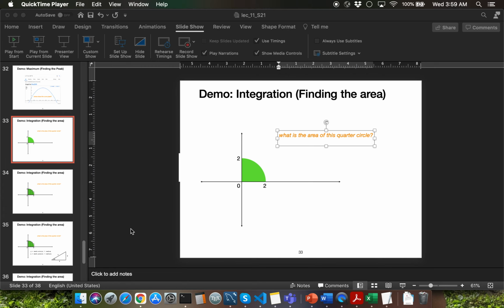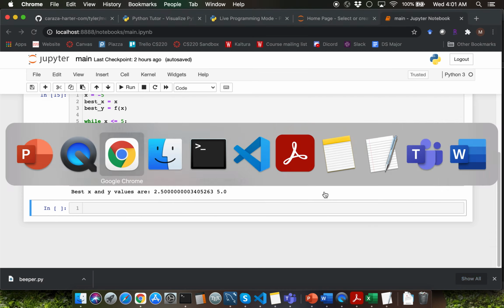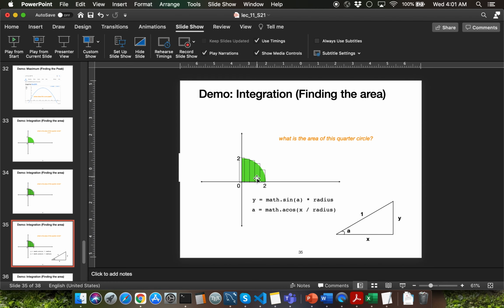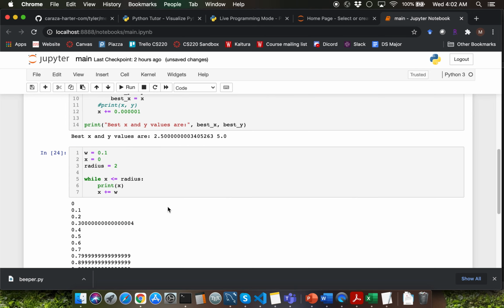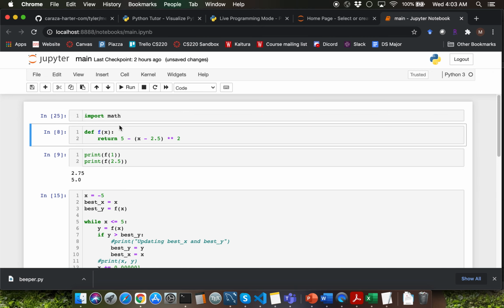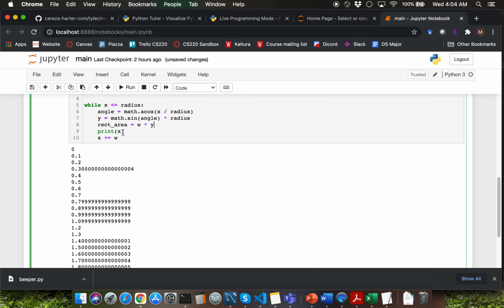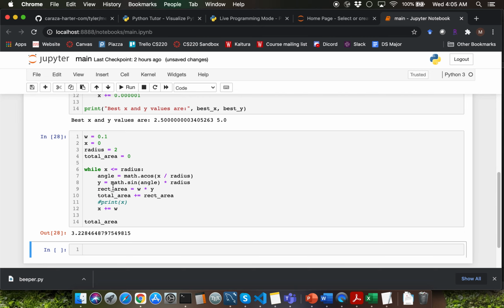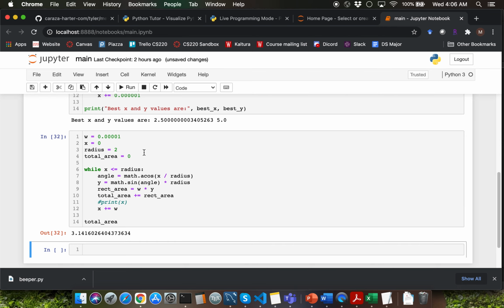[CS 220 / CS319 Spring 2021] LEC 11 Video 4: Area of quarter circle